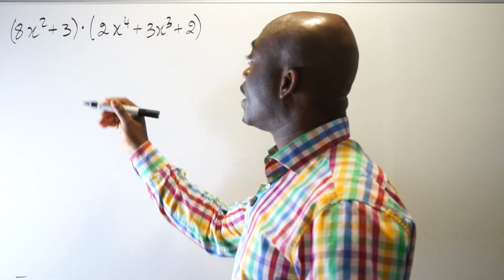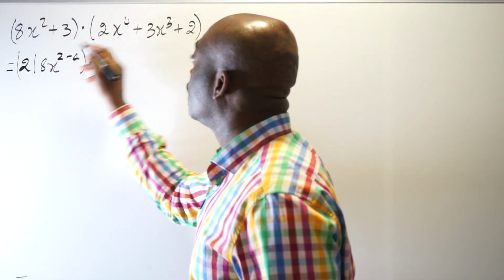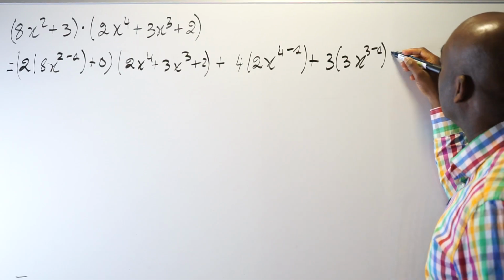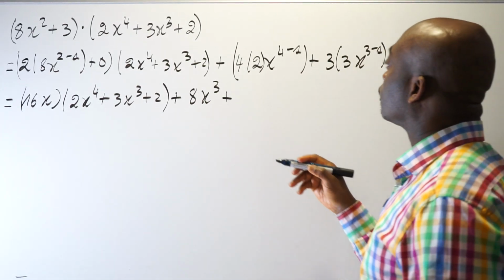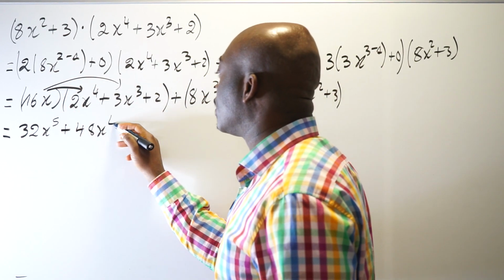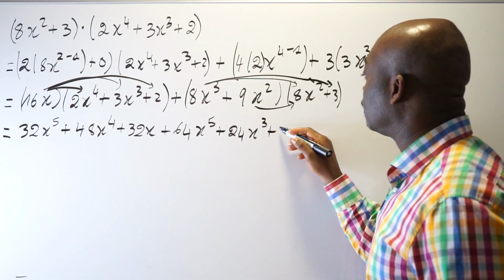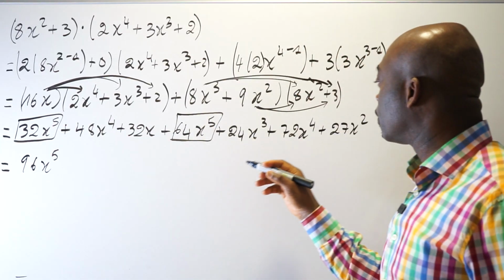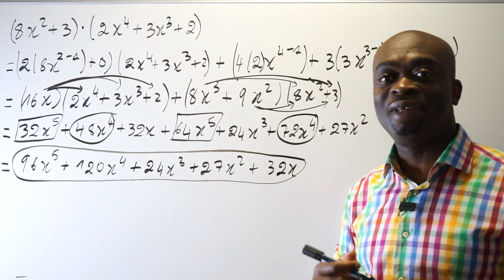Differentiate The Product Of Two Functions